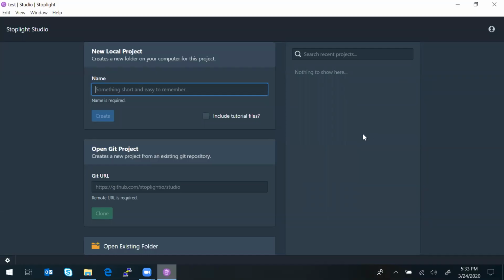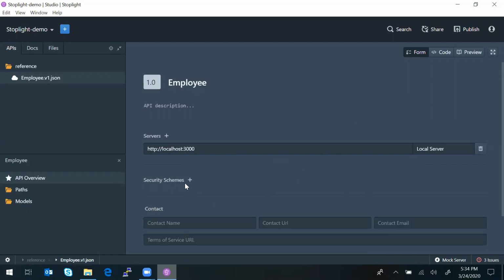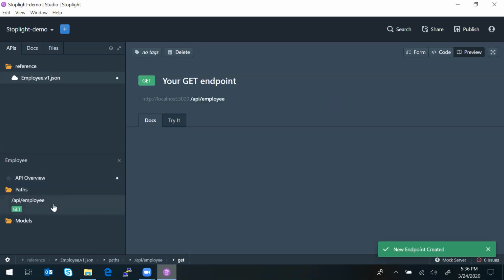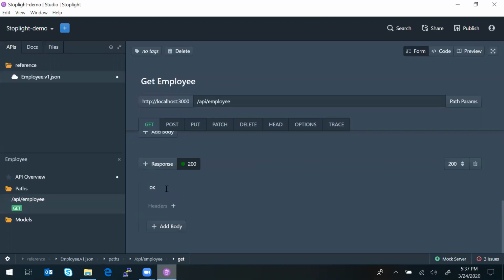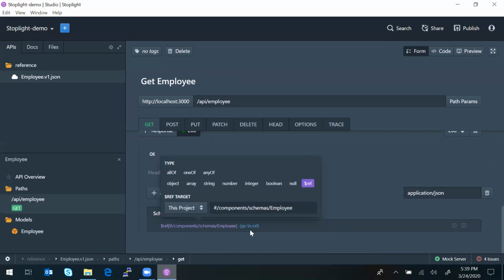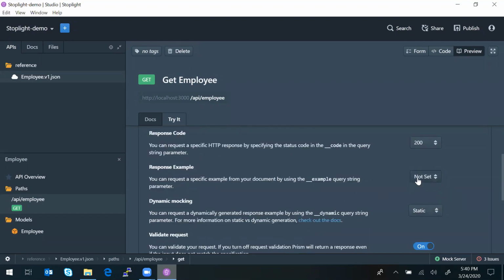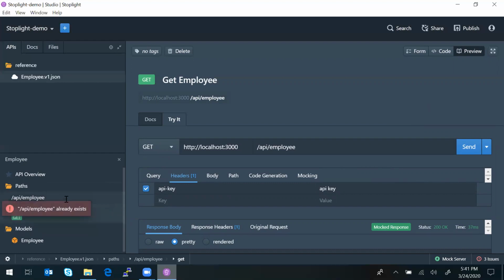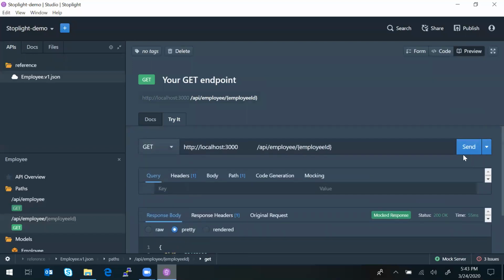How to design API using STOPLIGHT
Using Stoplight we can design API and build API Specification in JSON or YML format.